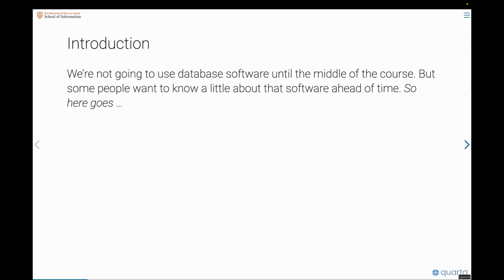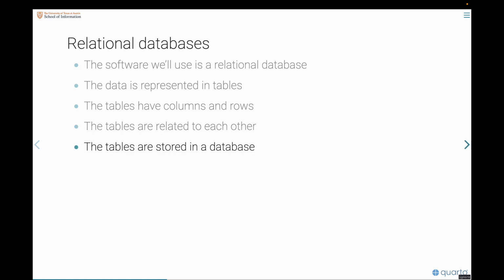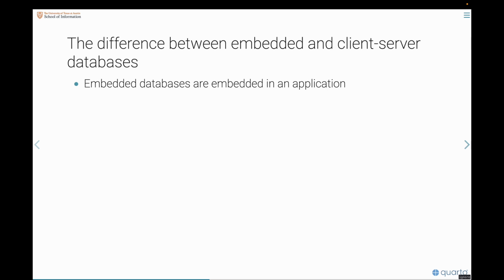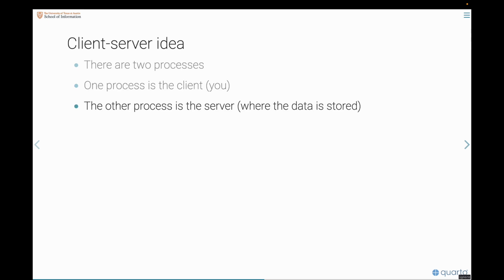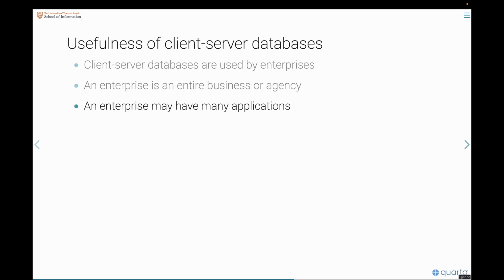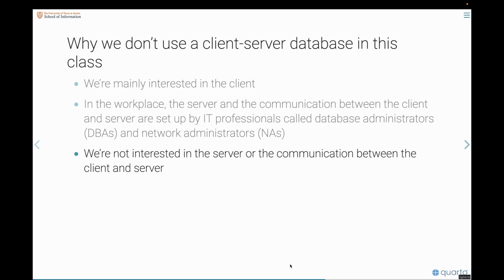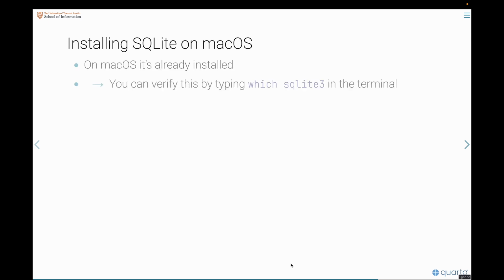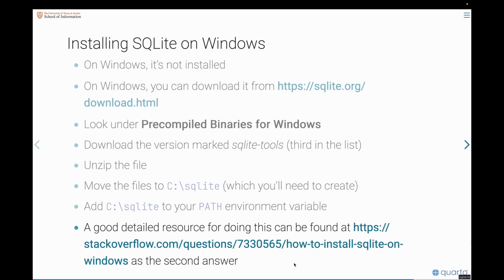sqliteIntroA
Part one of introducing SQLite in my database management course